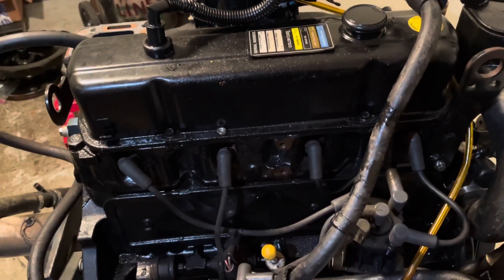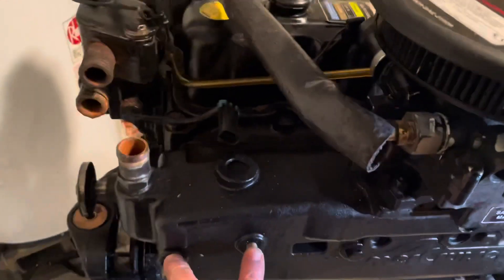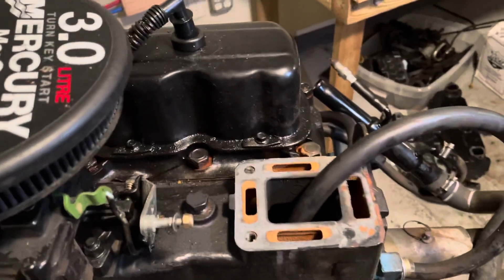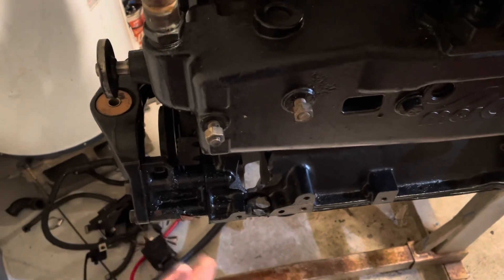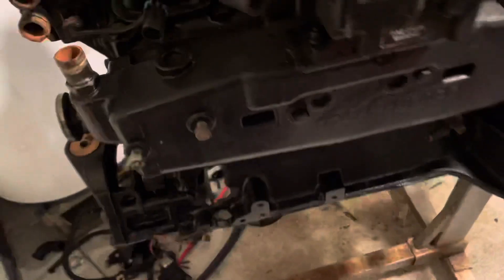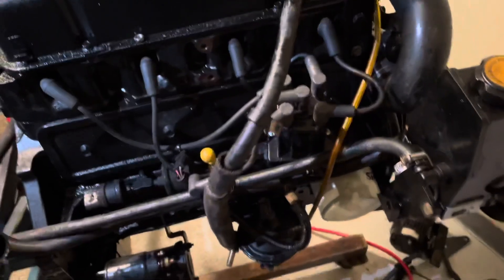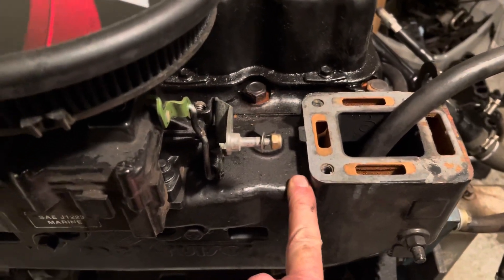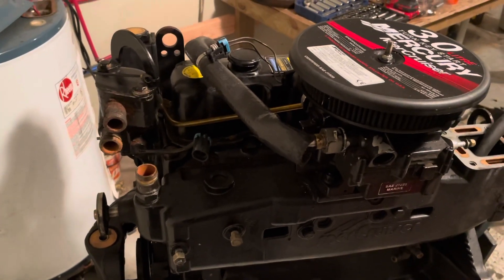Mercruiser 3.0 2(c) - Teardown 2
In this video I have begun the tear down of a Mercruiser 3.0 engine with a catastrophic hole in the engine block. The reason it’s being torn down is most of the parts are going to be transferred to a new block and I need to find the root cause of the damage to the block. I might reuse a couple of the piston rods but I’m sure the crankshaft is not salvageable.